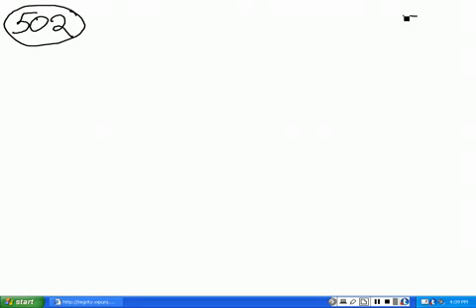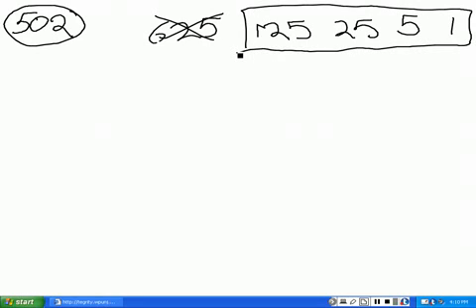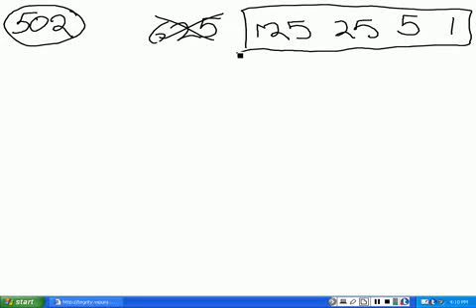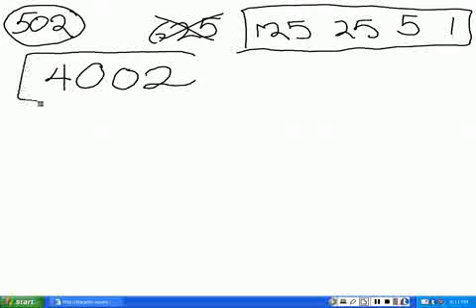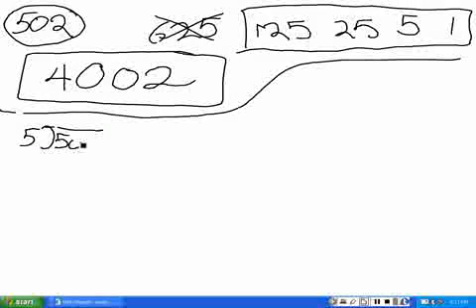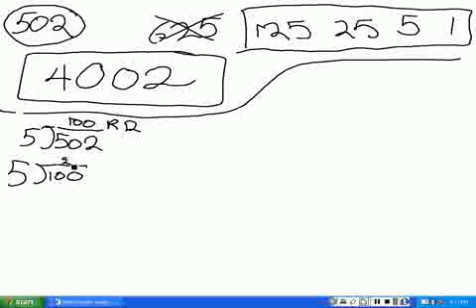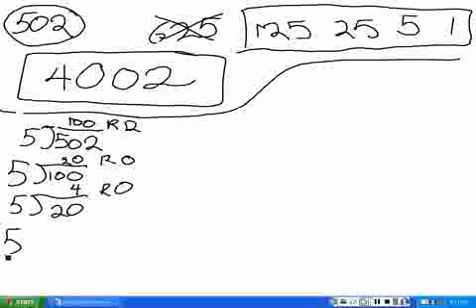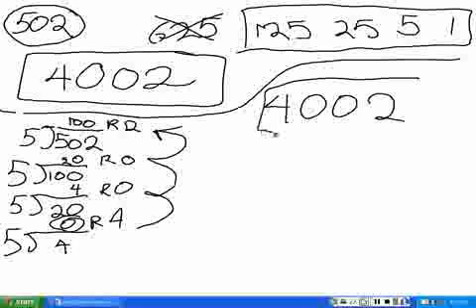ch1 Base 5